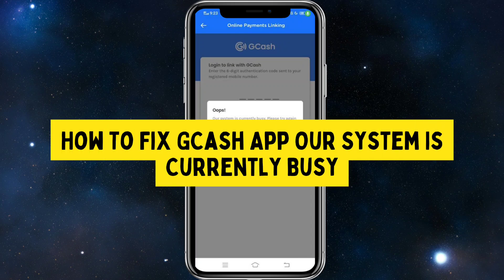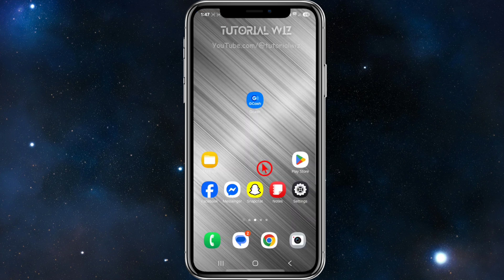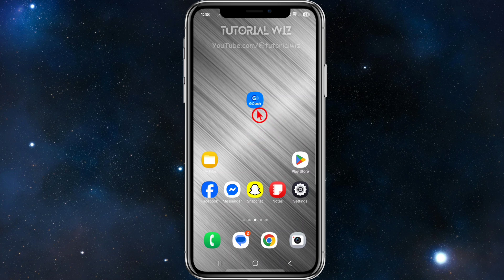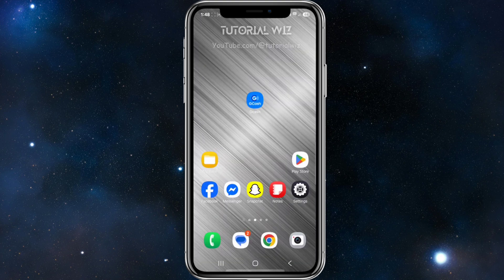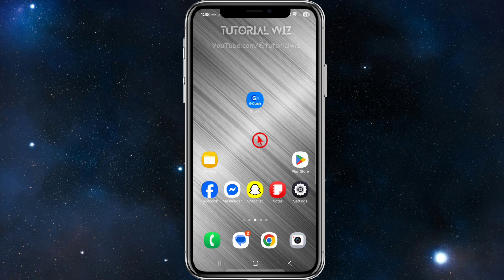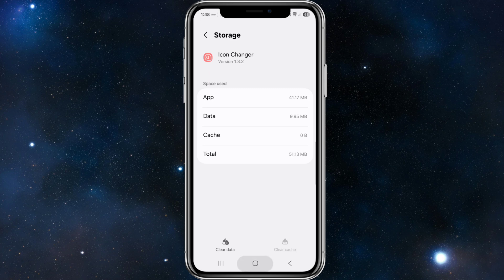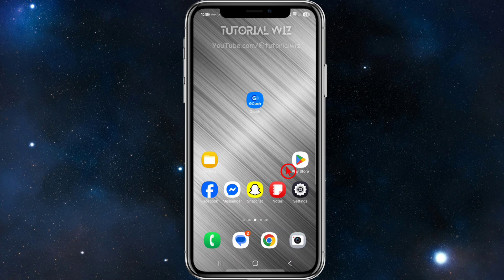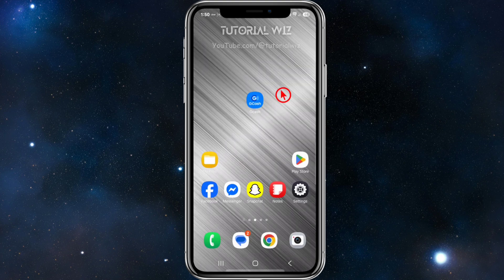How To Fix GCash App Our System Is Currently Busy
Learn how to fix the "Our System Is Currently Busy" error in GCash with these troubleshooting steps. You'll discover how to check GCash server status and alternative solutions when their systems are overloaded. The video covers clearing cache, updating the app, and proper logout/login procedures to resolve temporary issues. We'll also explain when to contact GCash support for persistent problems.